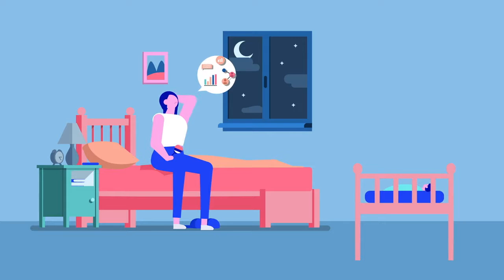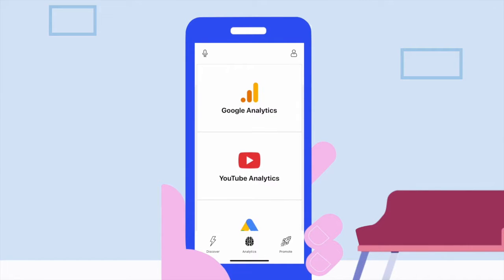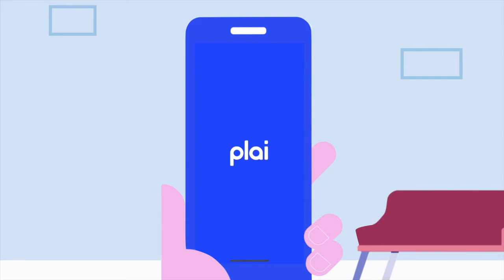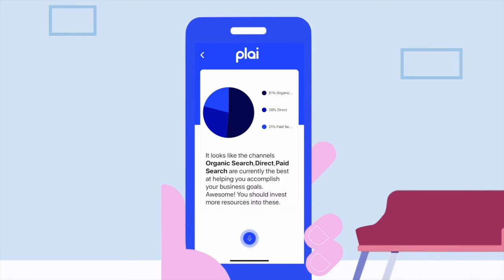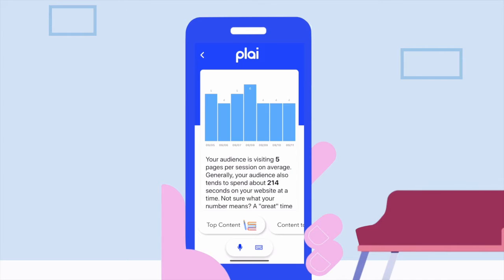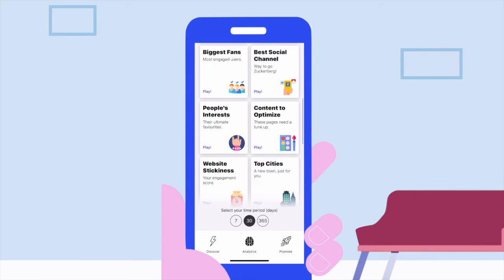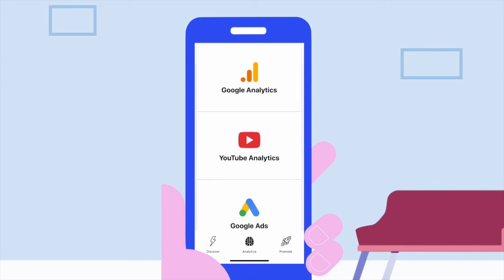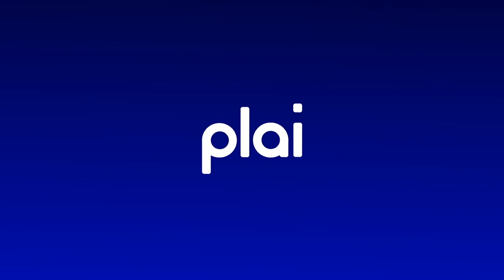Plai | Learn how to use Analytics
Easy Analytics! Learn how to use Analytics in Plai. The easiest way to find insights from Google Analytics and more to make better and faster business decisions.